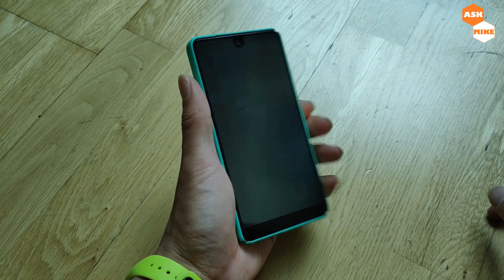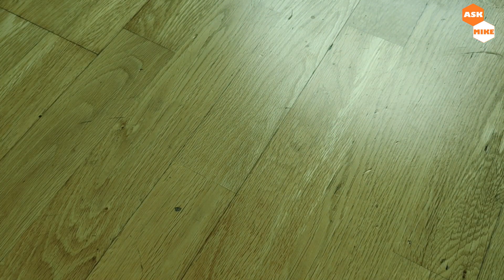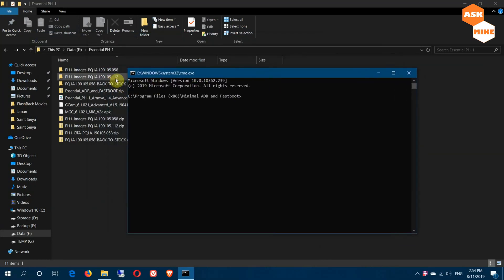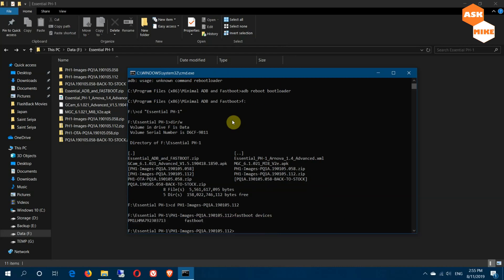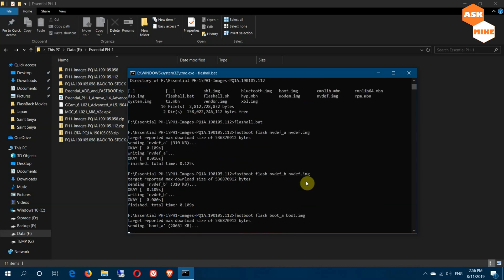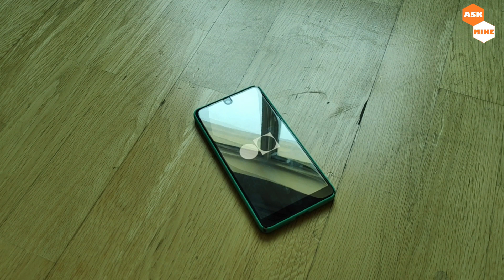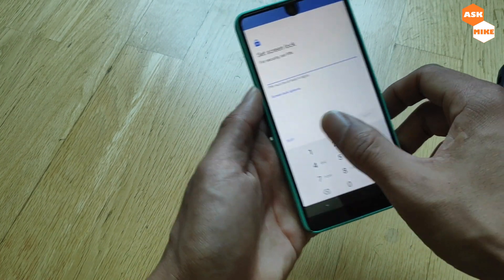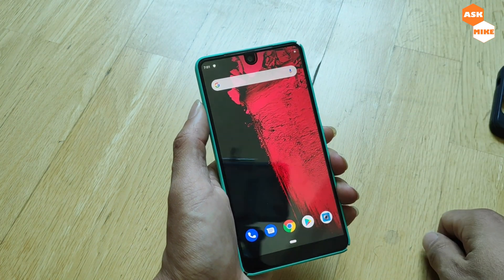Essential PH-1 Flash Stock Android 9 Pie PQ1A.190105.112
This is a step by step guilde to bring your Essential PH-1 phone back to stock factory image running on Android 9 Pie P Release 13 - PQ1A.190105.112.